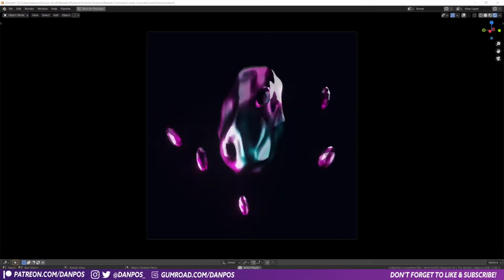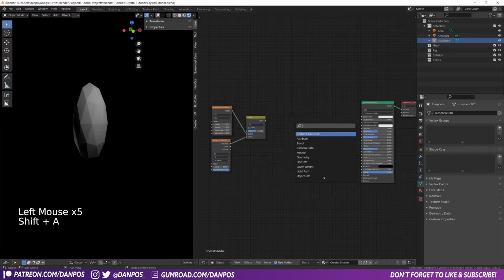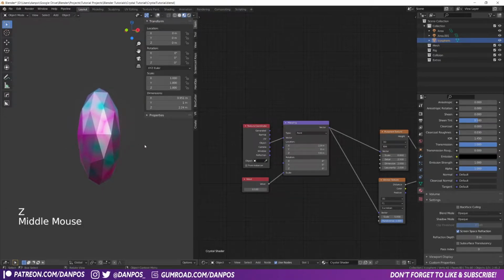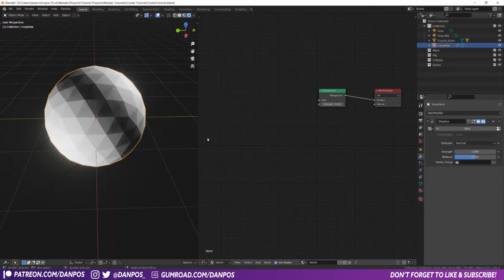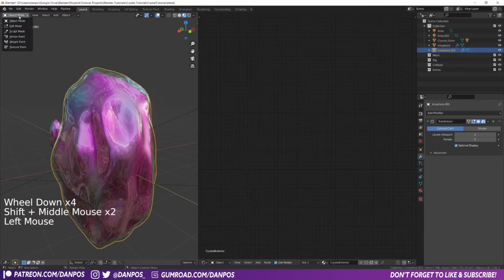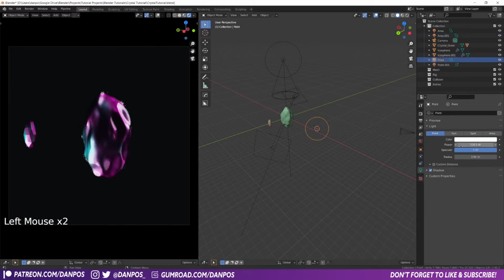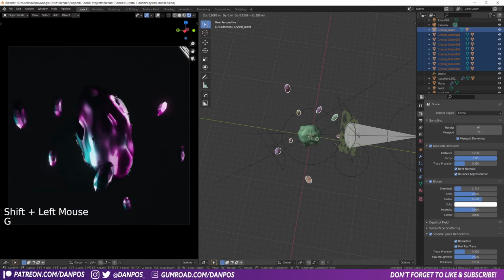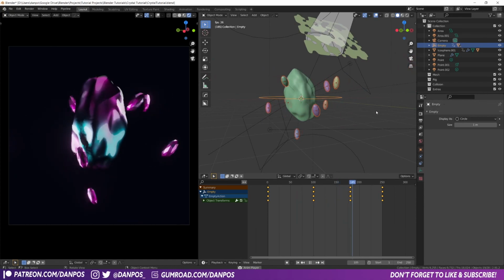How To Make Procedural Crystals in Blender | Blender Tutorial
🚨 Wishlist Revolocity on Steam! 🚨 If you want to know how to make procedural crystals in Blender, then this is the tutorial for you!